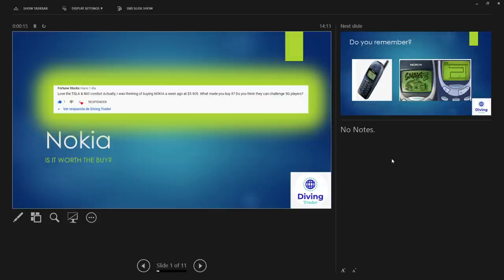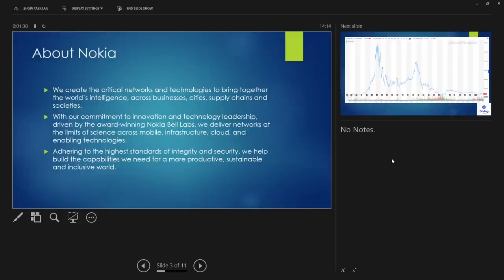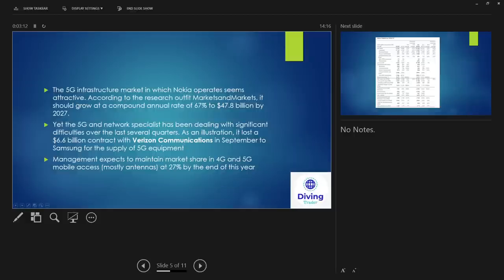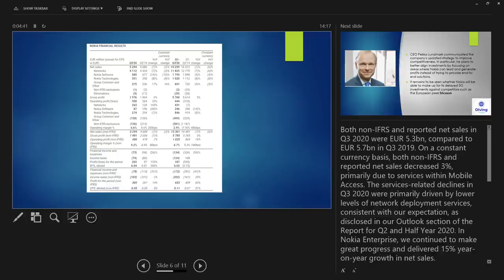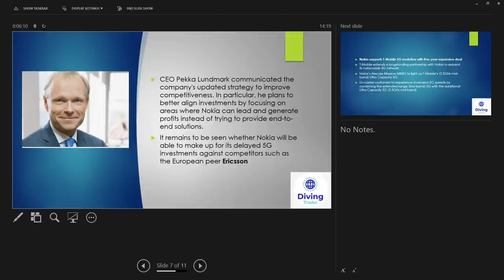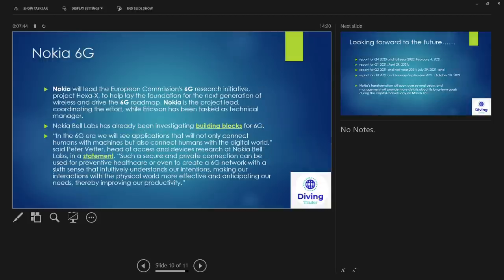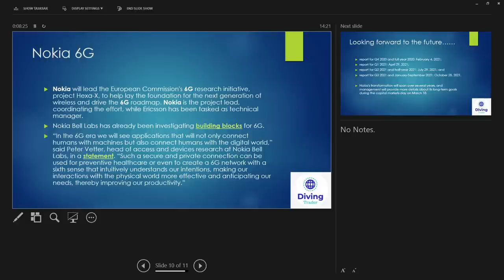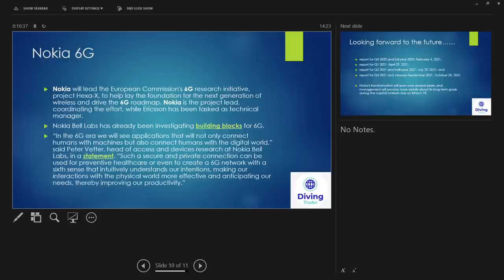Nokia Stock Review. Is it a 5G buy for 2021? Nokia are the leaders for 6G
Nokia 5G 6G. Is it a buy for 2021?

Will Nokia rise to suceed? Are they a 5G player? Are they a 6 G player?

My videos contain personal views and opinions and are intended strictly for information, education & entertainment purposes. I do not provide investment advice or investment strategy.